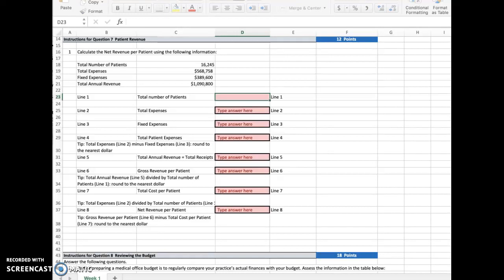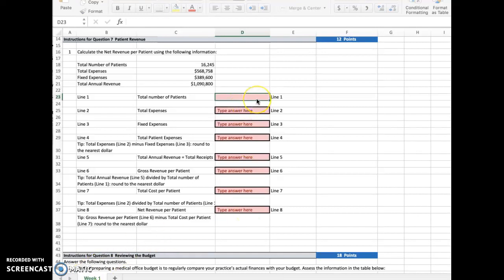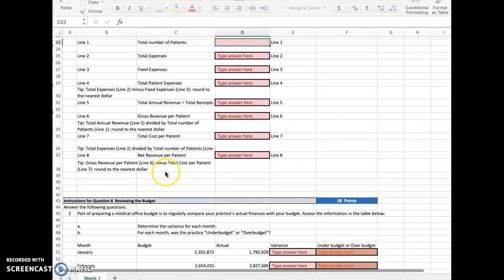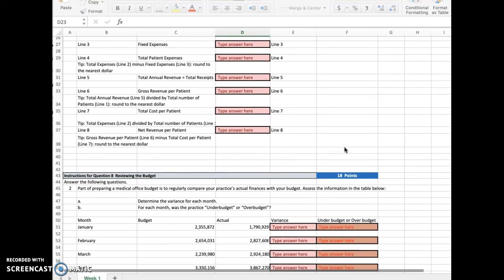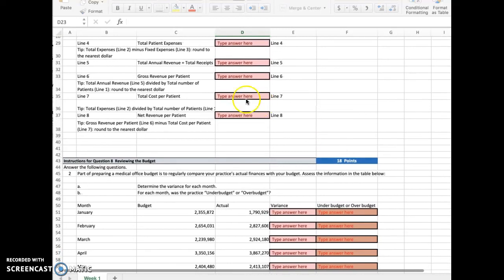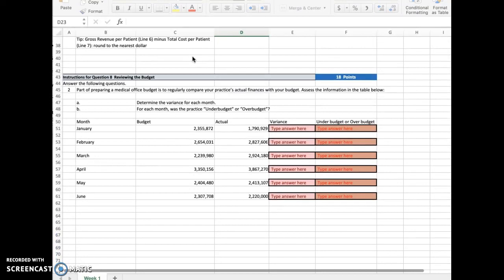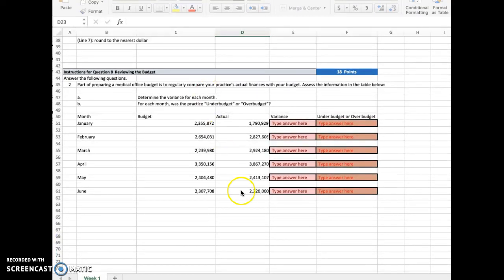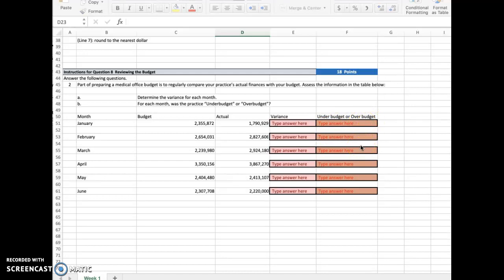Week 1 Assignment A Overview